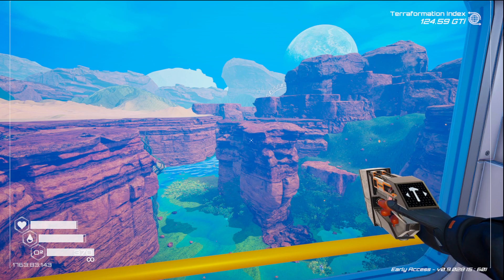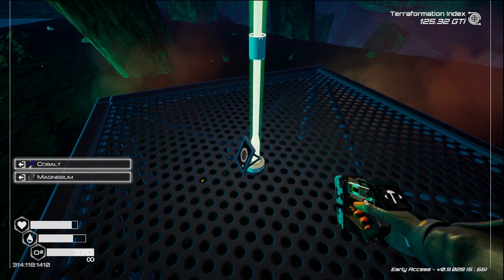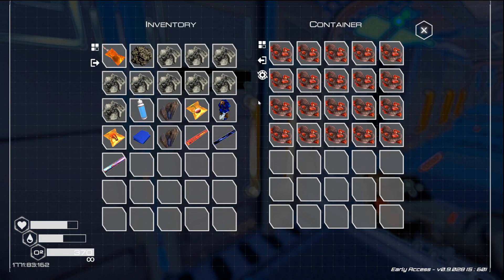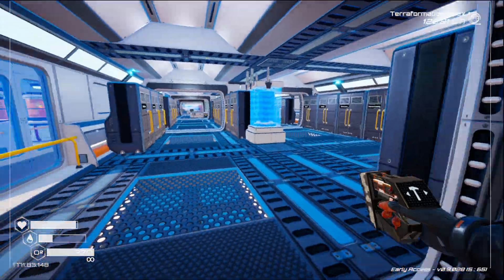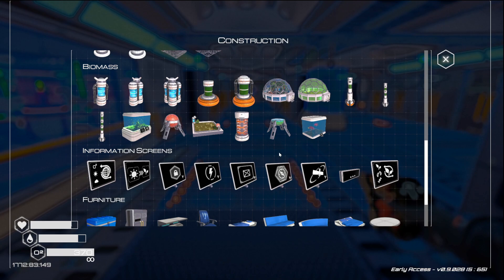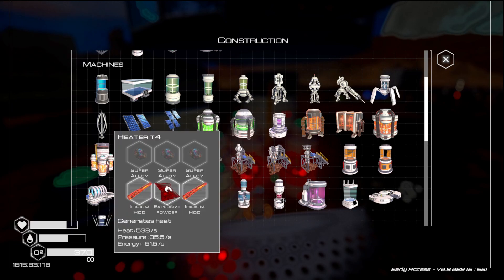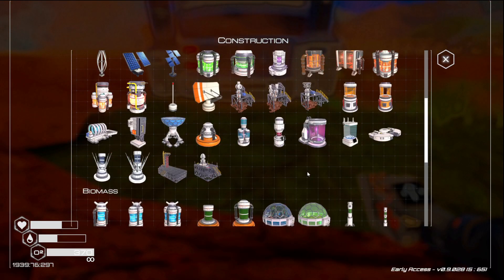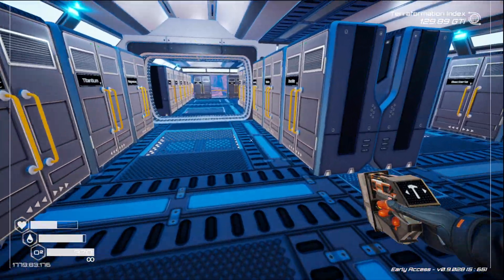Planet Crafter Season 4 The Grand Rift Expedition Ep 26 More Extractors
Today on Planet Crafter we're jumping in quick to drop some more extractors. We'll add super alloy and osmium extractors we can make super alloy rods and osmium rods so we can make more extractors !